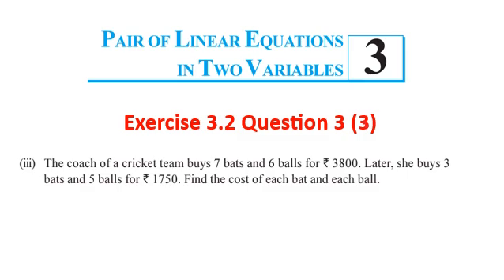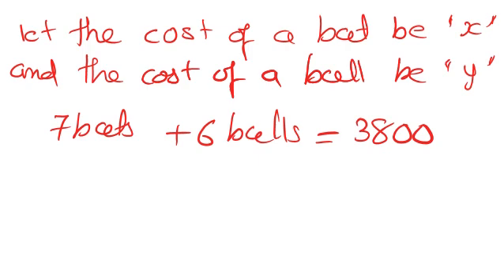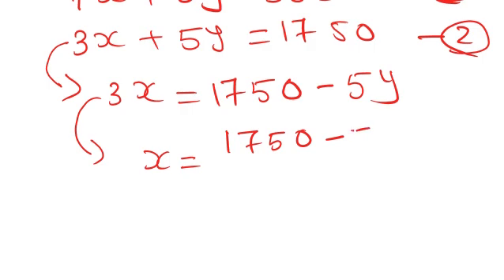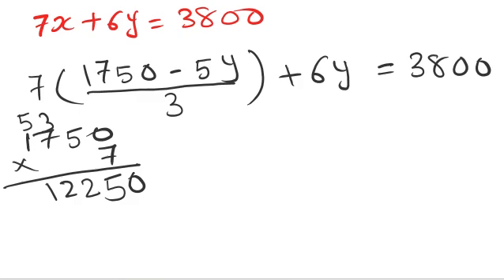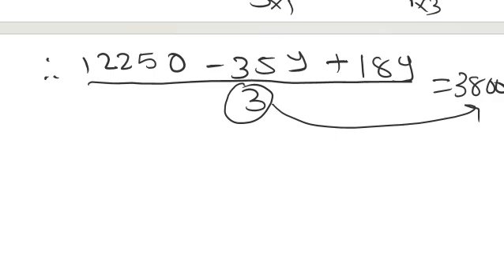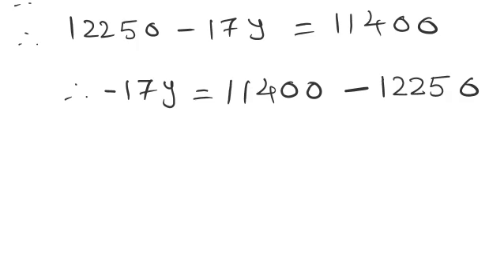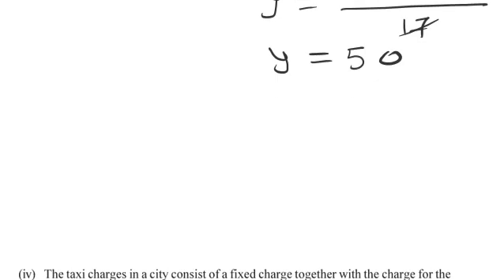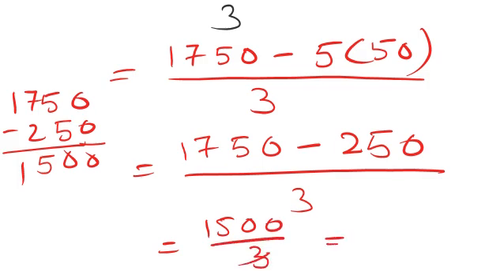Standard 10 NCERT Math Chapter 3 exercise 3.2 question 3 (3)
Standard 10 NCERT Math Chapter 3  exercise 3.2 question 3 (3) | ⁨@015Sujit⁩

NCERT Class 10 Maths | Chapter 3 Exercise 3.2 Q3 (iii) Solution
Solving Pair of Linear Equations | Class 10 Maths Ex 3.2 Q3 (iii)
Substitution/Elimination Method: Class 10 Maths Ex 3.2 Q3 (iii) (mention the method used)
Linear Equations in Two Variables | NCERT Maths Class 10 Q3 (iii)
Step-by-Step Solution: NCERT Class 10 Maths Ex 3.2 Q3 (iii)
Cost of Bat and Ball | Class 10 Maths Ex 3.2 Q3 (iii)
Solving Word Problem: Cost of Cricket Equipment | Class 10 Maths
NCERT Class 10 Maths Ch 3 Ex 3.2 Q3 (iii): Bat & Ball Cost
Finding the Price of a Bat and Ball | Linear Equations
Cricket Bat and Ball Price Problem | Class 10 Maths
Cost of bat,
Cost of ball,
Cricket equipment cost,
Word problem linear equations,
Class 10 Maths word problem,
NCERT Ch 3 Ex 3.2 Q3 iii,
Linear equations application,
Real-world linear equations,

Exercise 3.2 Question 3 (iii),
Substitution Method,
NCERT Solutions,
Maths Tutorial,

Learn NCERT science and maths for classes 6 to 10 with EduSphere! We also cover Class 12 science and provide extra important questions beyond the textbook for board exam success.

Welcome to EduSphere! This channel offers comprehensive video lessons for NCERT syllabus (classes 6-10) in science and mathematics, plus Class 12 science. Ace your board exams with our extra questions and in-depth explanations. Join our learning sphere today!